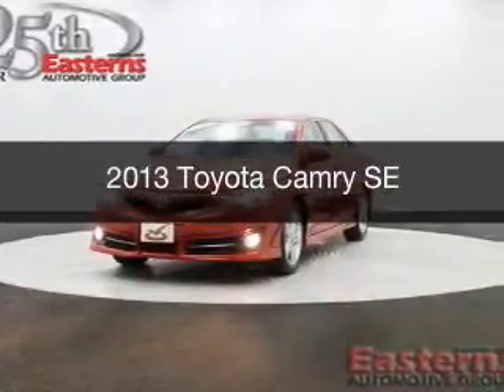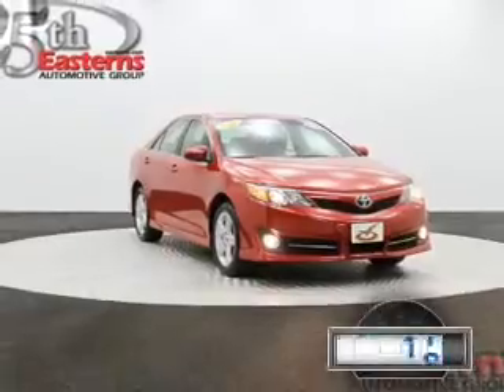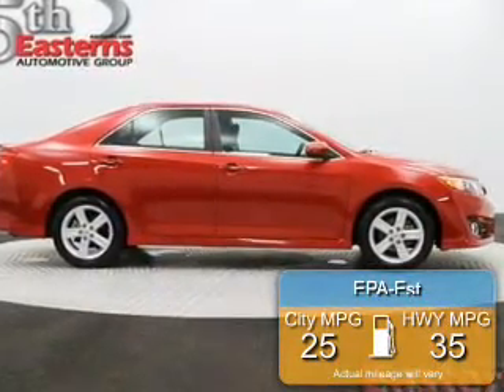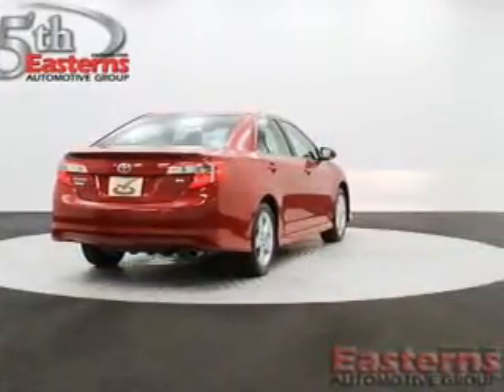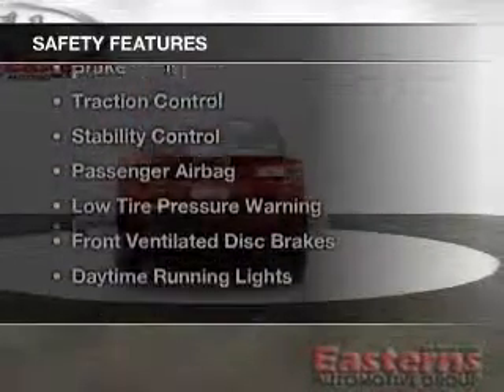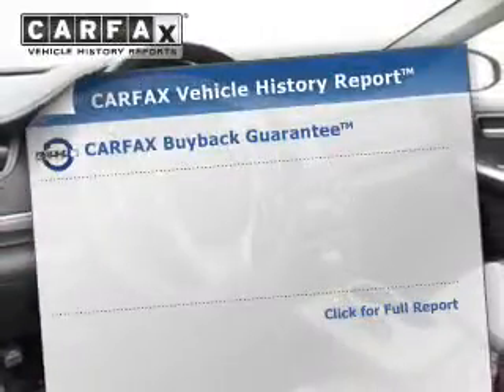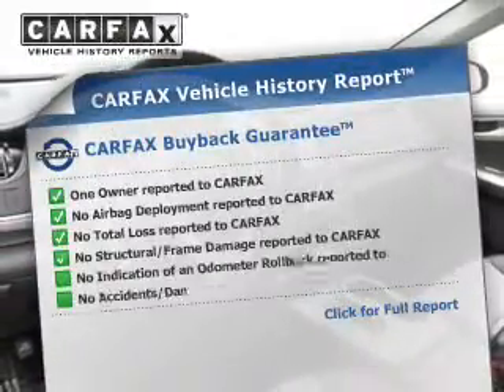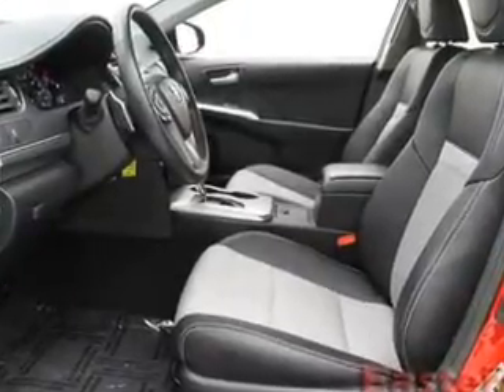2013 Toyota Camry - Temple Hills MD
Phone:
Year: 2013
Make: Toyota
Model: Camry
Trim: SE
Engine: 2.5 liter inline 4 cylinder 16 valve MPFI DOHC
Transmission: 6-Speed Automatic
Color: Red
Mileage: 33472
Address:
4809 St Barnabas Rd